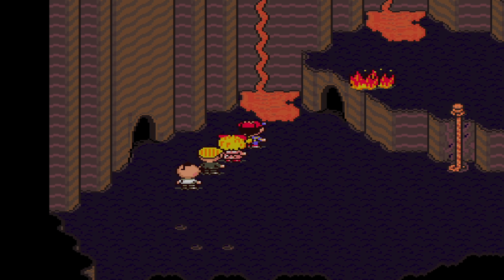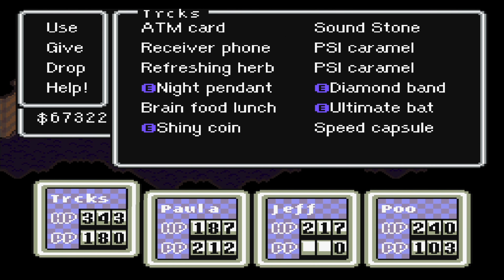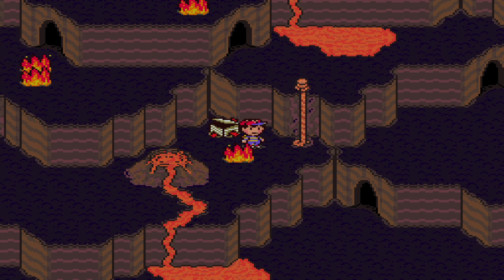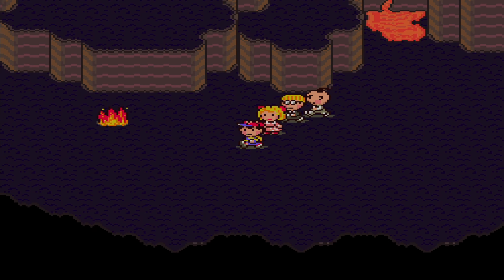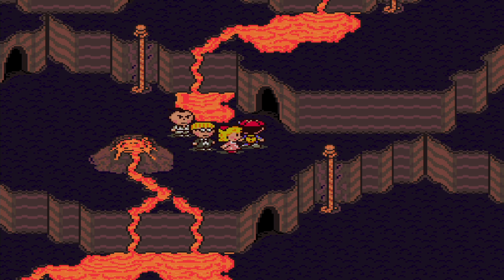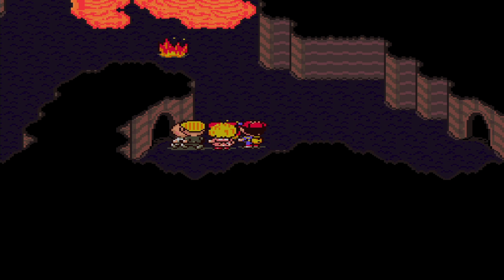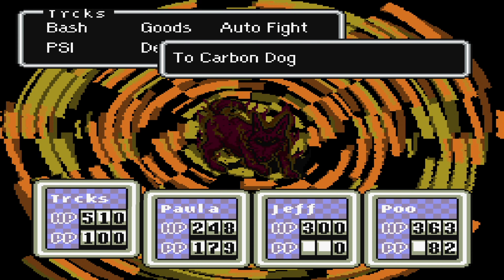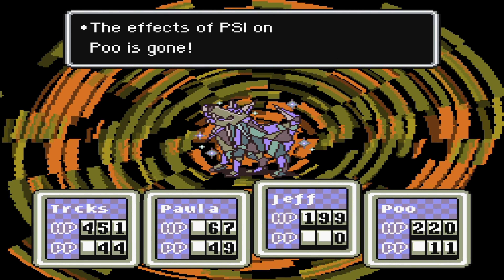EarthBound - Part 37 - Fiery Final Sanctuary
The volcano here in the Lost Underworld functions as the eighth and final Your Sanctuary. And because of its fiery theme you can imagine most of the enemies here are going to be fire element based. Prepare you r Party to be resistant against for as much as you can. You are definitely going to get burned here. And that is something we are going to try to survive here!

EarthBound is the western localization of the famous Japanese RPG game called Mother 2. Making use of the same formula as Mother, but expanding it by a lot. The same battle system, a similar story and more children who know how to use PSI 🤣. Unlike the first Mother game that never released in the west at first, the second game did get translated and released in the west under the name of EarthBound. So for us in the west this was our first introduction to this series and the things that make it so beautiful. The first moments in this game immediately show that Shigesato Itoi has a weird but very creative imagination 🥰.  Containing a new cast of characters, the troubles Earth has to face in this JRPG adventure have never been greater. The world is once again falling under alien control, and a little boy from Eagleland called Ness seems to be the chosen one to take on the trouble this all causes. Venture through the world finding weird people and situations, make friends that will join your cause and find out what is going on in this interesting version of our planet Earth.

Chapter select:
(0:00) Fire Spring Caves - to Fire Spring
(17:25) Fire Spring - vs. Carbon Dog